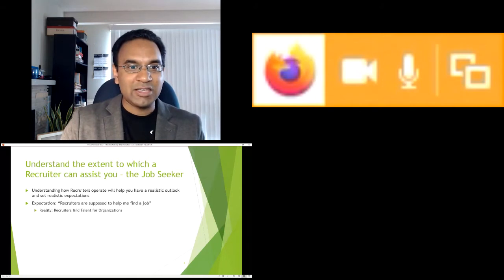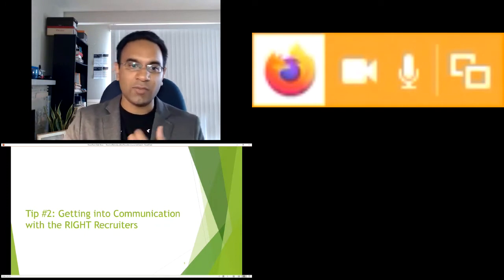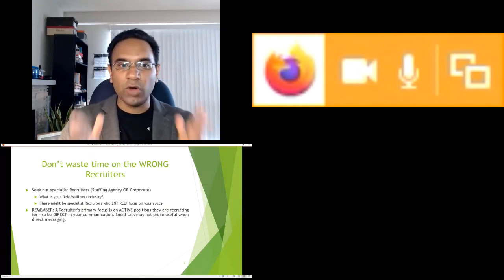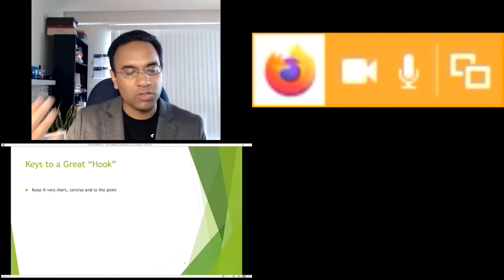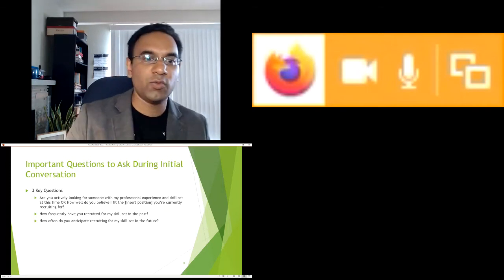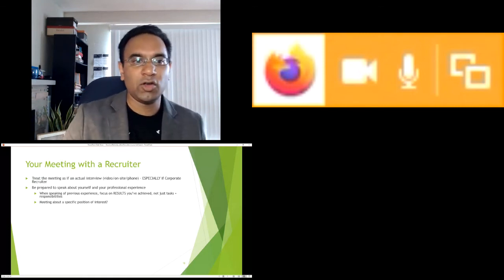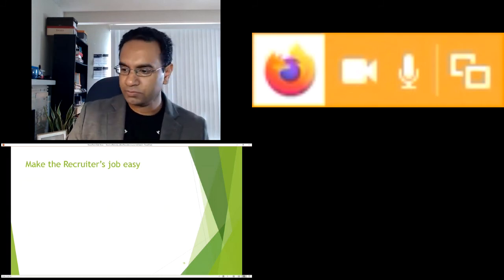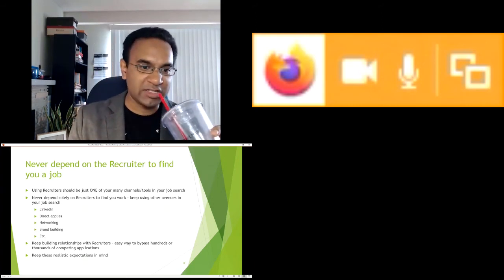Dean Kulaweera, Senior IT Recruiter, "How to Effectively Utilize Recruiters in your Job Search"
Dean Kulaweera, Senior IT Recruiter, "How to Effectively Utilize Recruiters in your Job Search" Sharing tips and advice in relation to how Job Seekers can partner with Recruiters in their Job Search, and have realistic expectations.